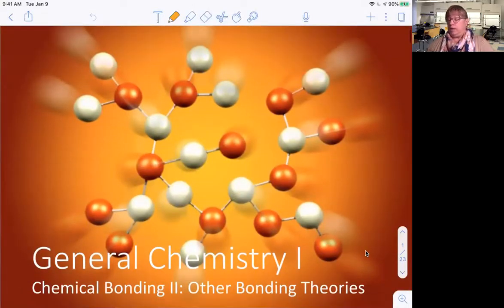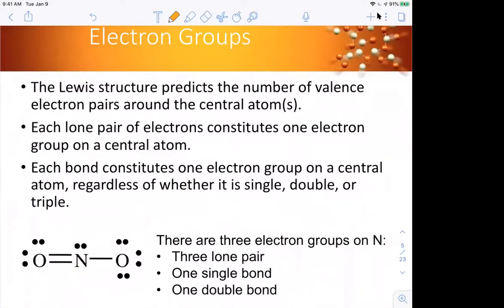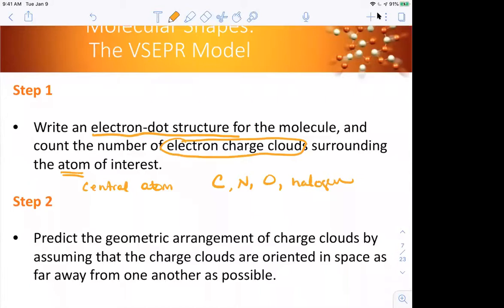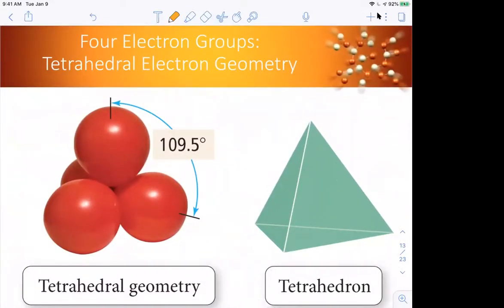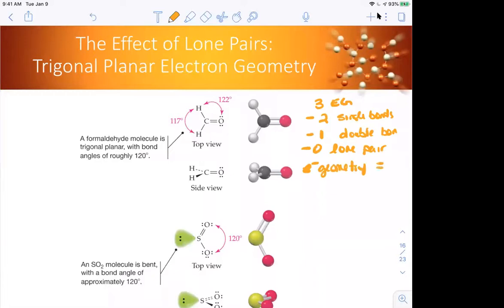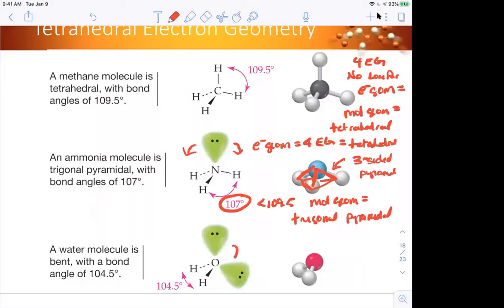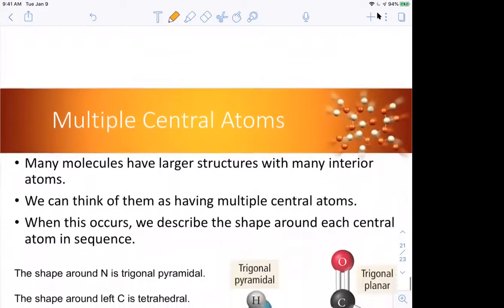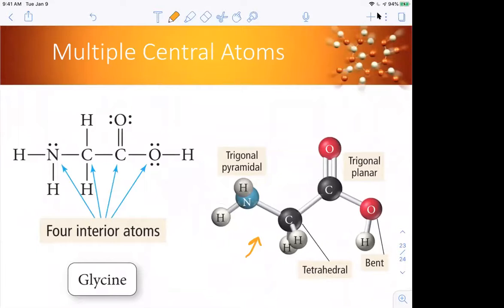VSEPR Molecular Geometry Review